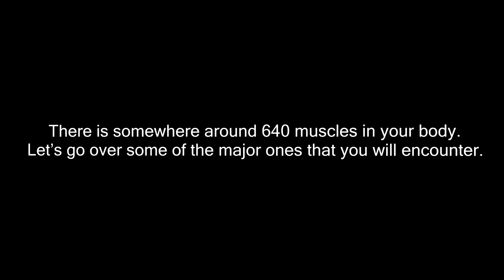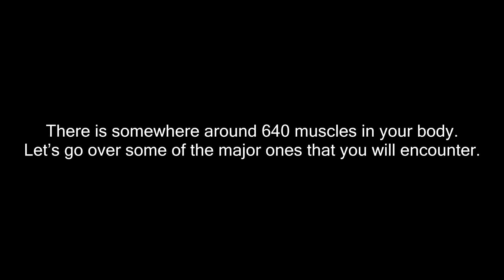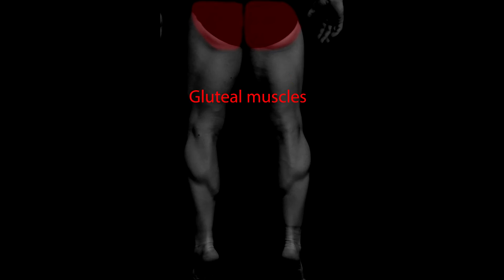Anatomy 101 - 3 The muscles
"Master the Major Muscles of the Human Body | Interactive Anatomy Guide"

It's time for your quick Anatomy lesson with Mike Gales. Continue the learning process. Remember, the more information you have the better decisions you can make about your body.

"Dive into the fascinating world of human anatomy in our comprehensive guide to the major muscles of the human body. This interactive video tutorial is designed to make learning about muscle anatomy both enjoyable and enlightening.

This video is perfect for students, fitness enthusiasts, aspiring health professionals, or anyone keen to understand how our bodies move. We will explore the facial muscles, neck muscles, muscles of the chest and abdomen, back muscles, arm and forearm muscles, and leg muscles in detail, offering interactive diagrams and straightforward explanations.

Your questions and suggestions for future topics are welcome in the comments section!